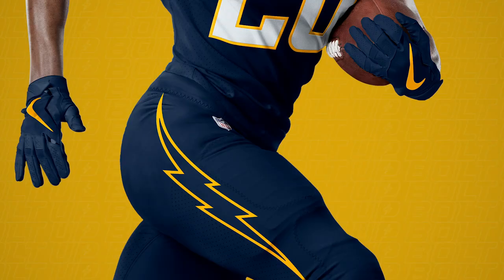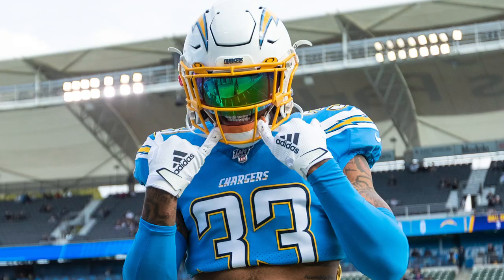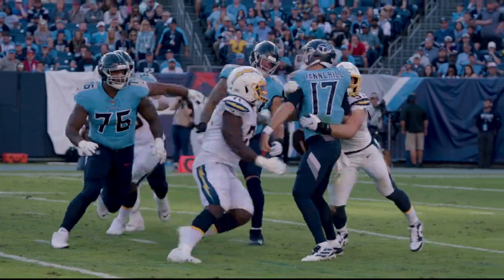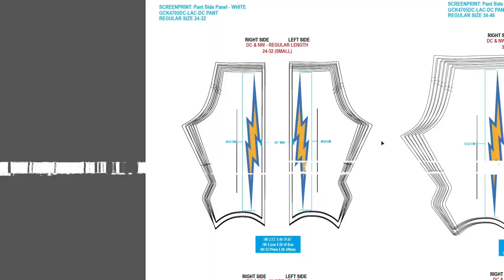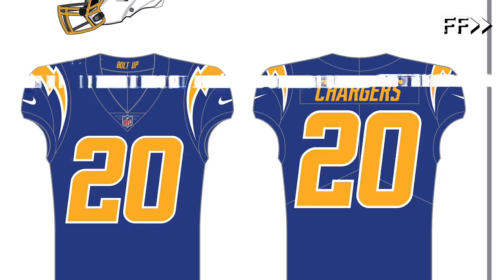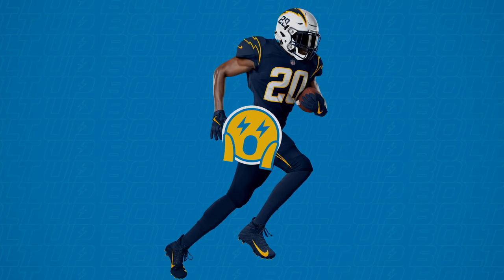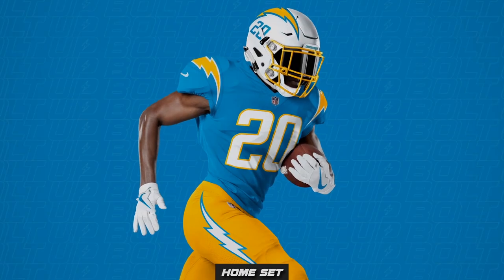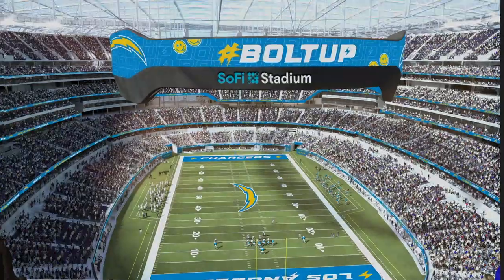Los Angeles Chargers Release New Uniforms | LA Chargers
the best got better.